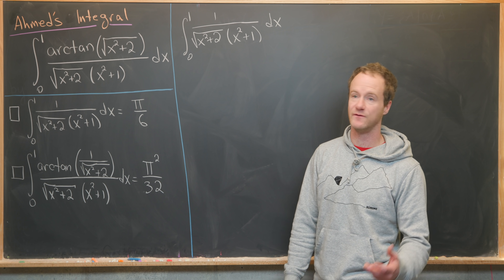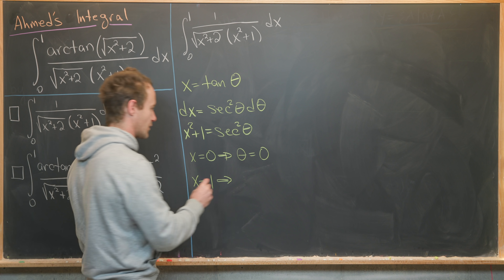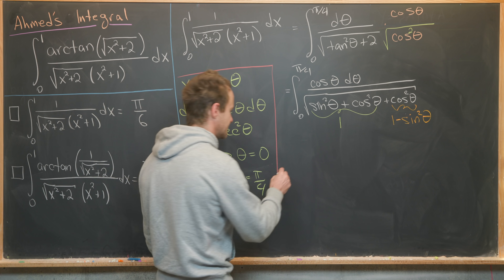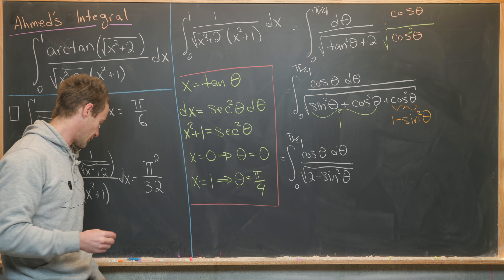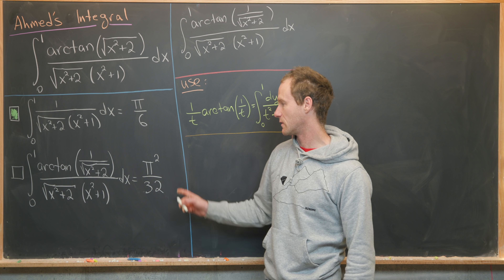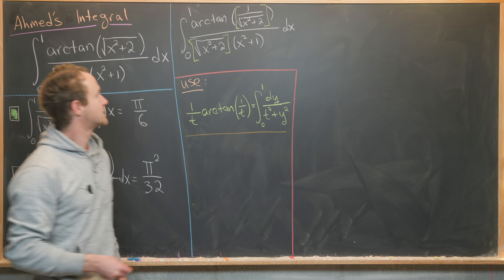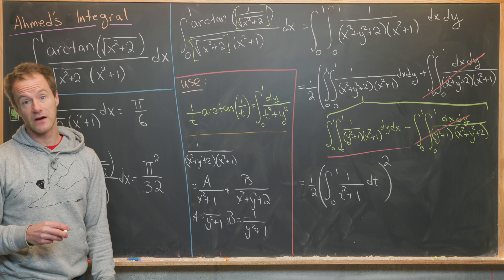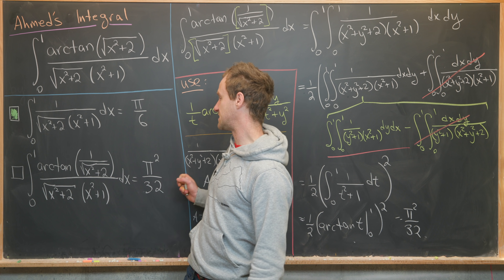Ahmed's Integral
We look at a really nice integral.

Differential Forms: